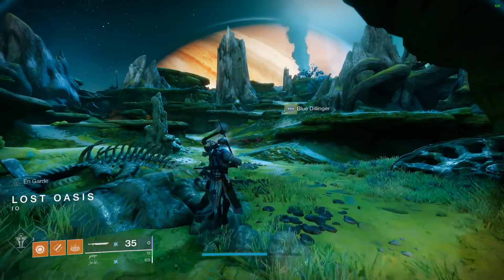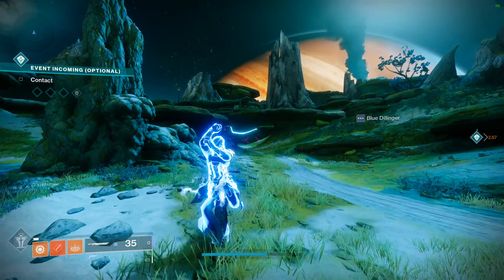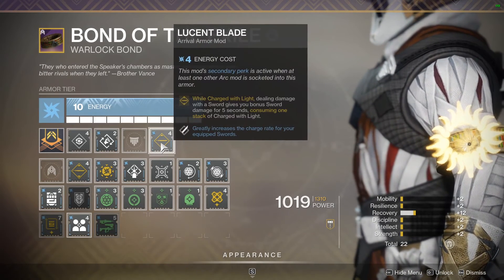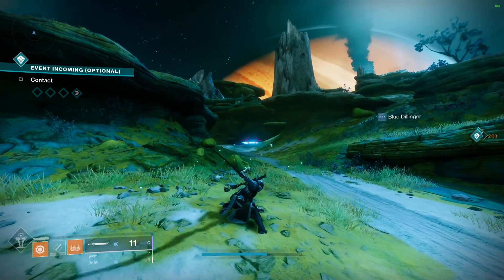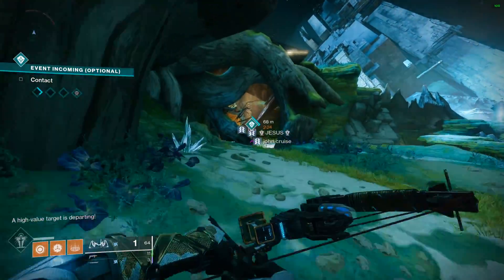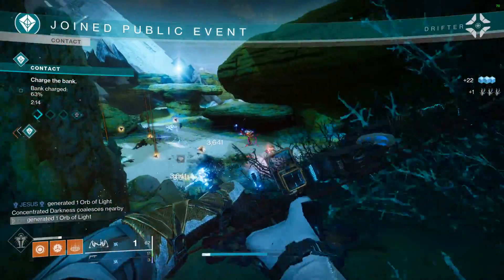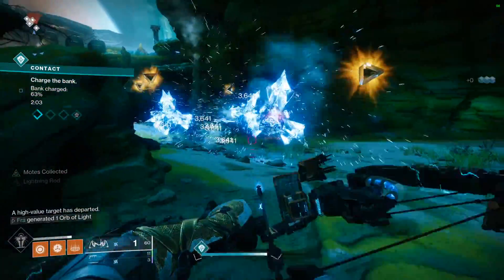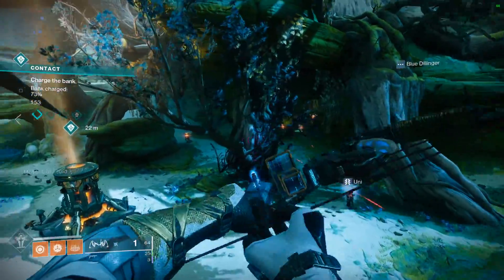New Mod makes Swords Way Better!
This mod is going to be really strong for the new Bolt-caster and Dark-drinker swords.